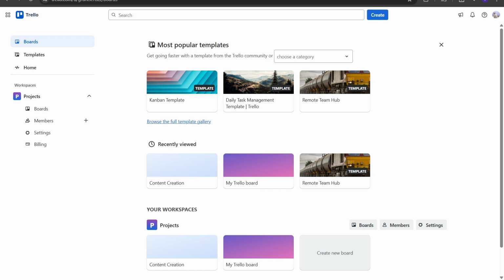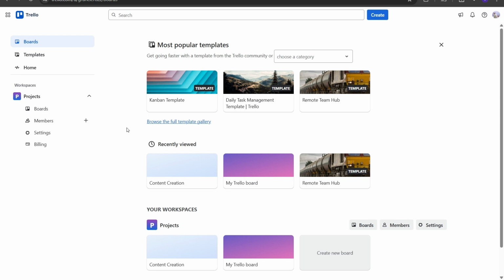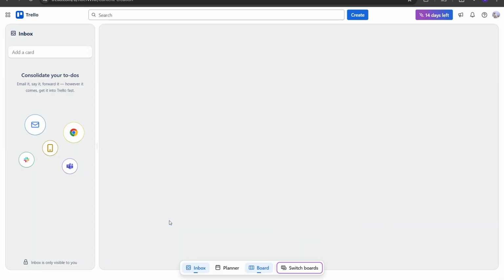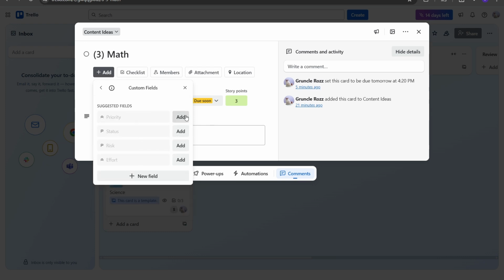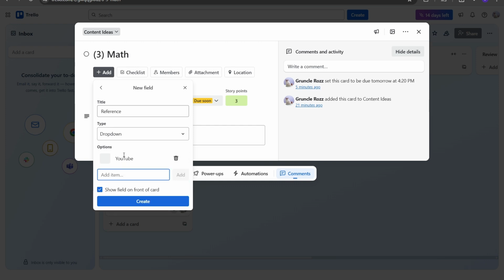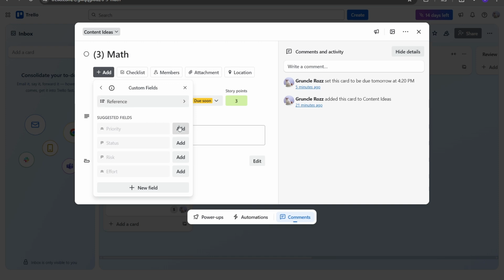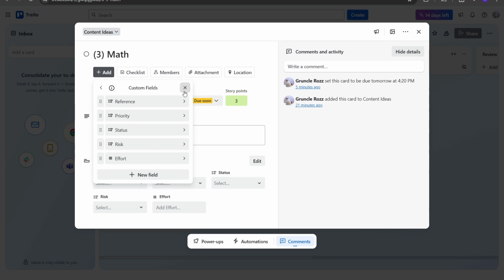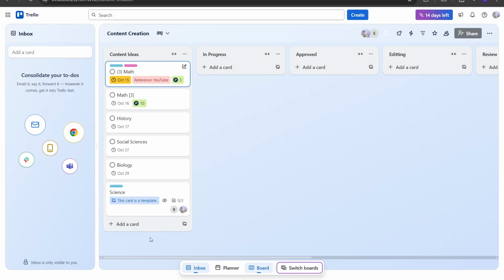How to Use Custom Fields in Trello [QUICK GUIDE]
In this video, I'm going to show you how to use custom fields in Trello.